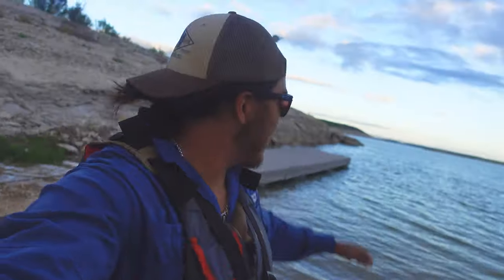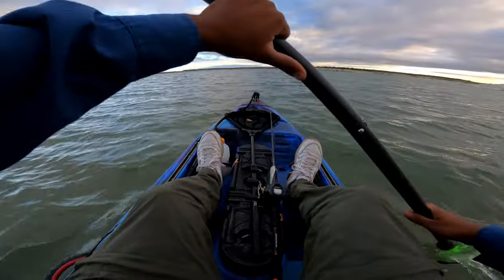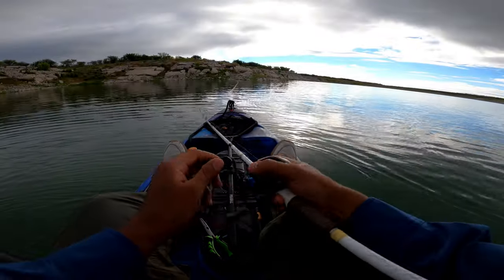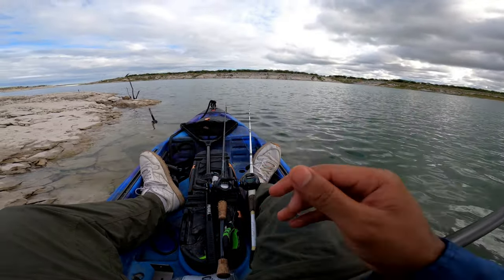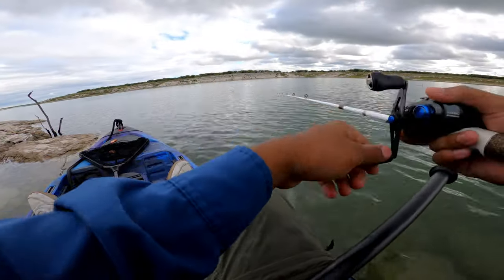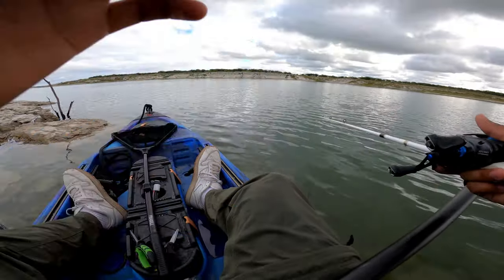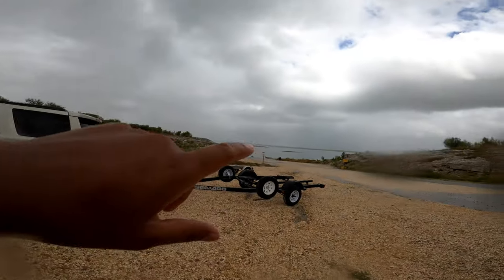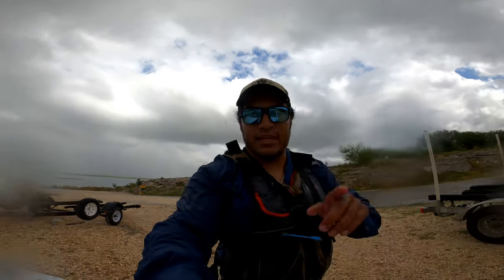TOPWATER Fishing Was The Move At LAKE AMISTAD !!!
Fishing gear
Rod - 7'3  Favorite Heavy Fast Action
Reel -  Shimano SLX 8:2:1
Line - 50 lbs Braid

Rod - 7'0 Daiwa Procyon Medium Heavy Action
Reel - Shimano SLX DC 7:2:1
Line - 15 lbs Fluorocarbon

Rod - 7'1 KastKing Medium Heavy
Reel - Shimano curado 200k
Line - 17 lbs Fluorocarbon

Rod - 7'0 Daiwa Medium Heavy Action
Spinning Reel - Daiwa Revros Lt
Line - 15 lb with a 12 line leader